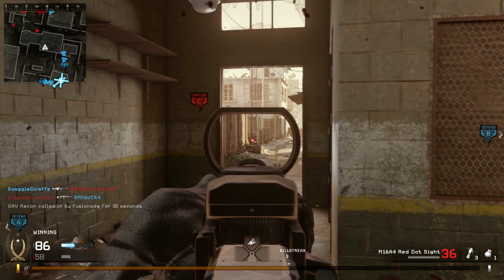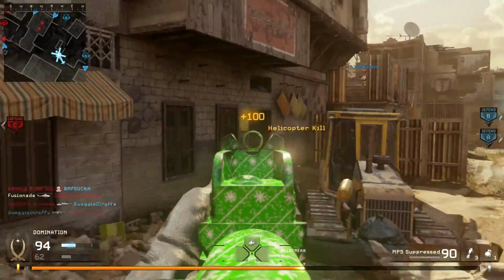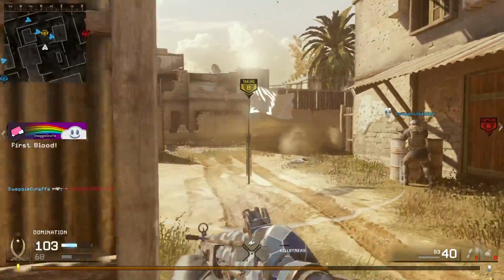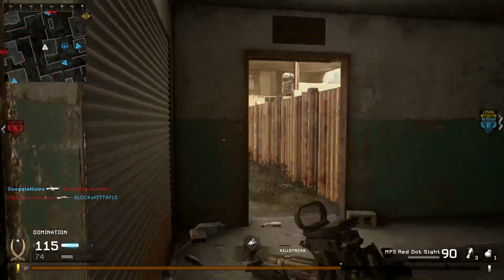$400 GAMING PC BUILD BEATS PS4 PRO?! - Play Games at True 4K! [1080p 60fps]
*The Video Ends at 4:47. There was an issue with Sony Vegas that caused an extra 3 minutes of a plain black screen. Sorry!*

*PRICES SUBJECT TO CHANGE. ACT FAST!*

Xbox Profile: oblivion588 or Fusionade
Playstation Profile: oblivion122 or Fusionadee
Steam Profile: OpTic Harambe
Origin Profile: OblivionXA or TheAZGamerYT